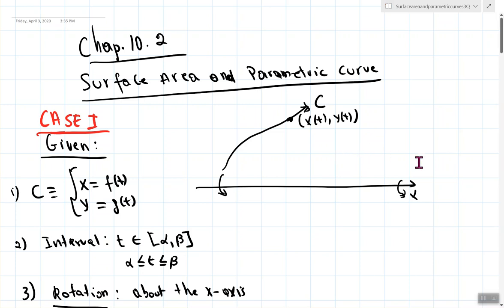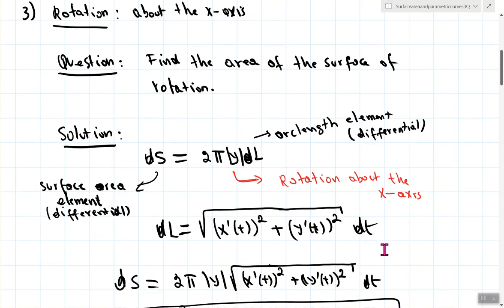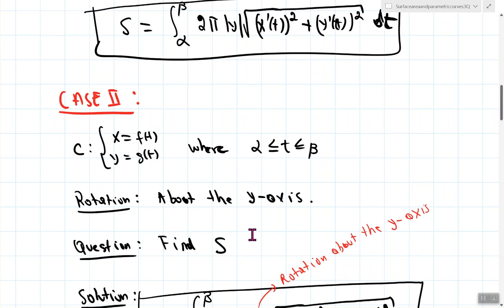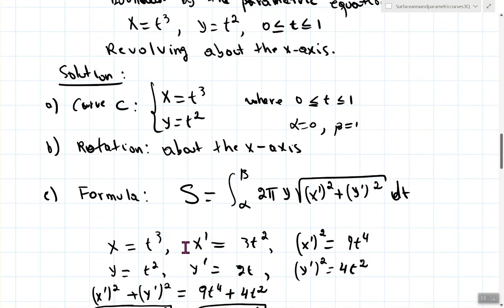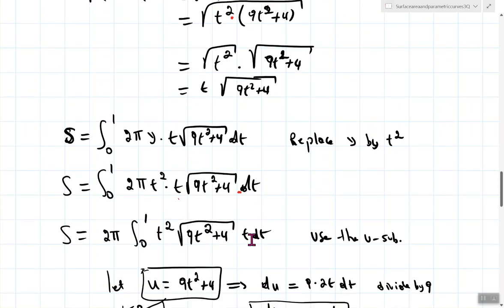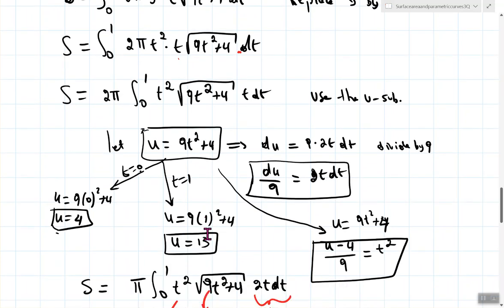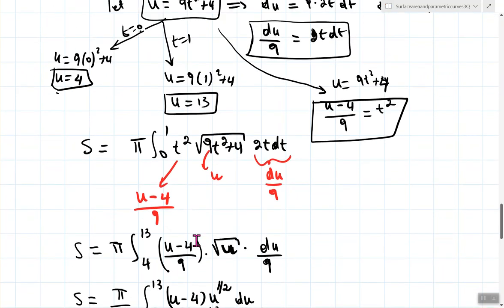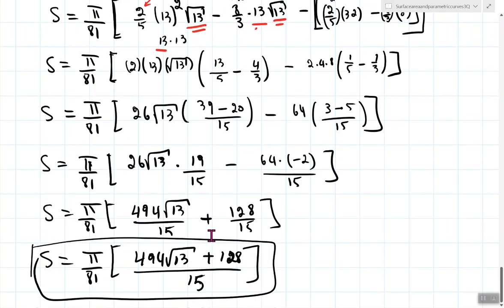Chap10.2: Surface area and parametric curve